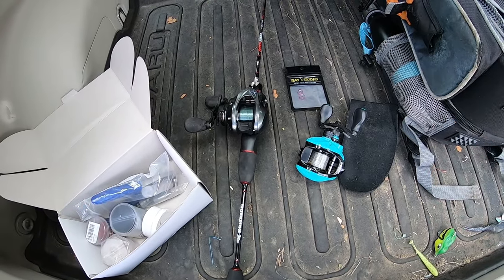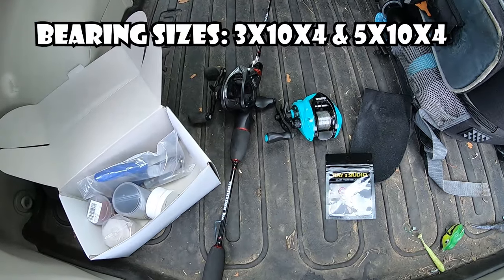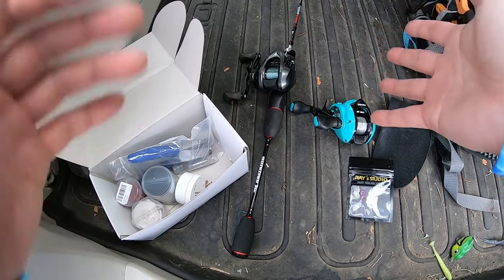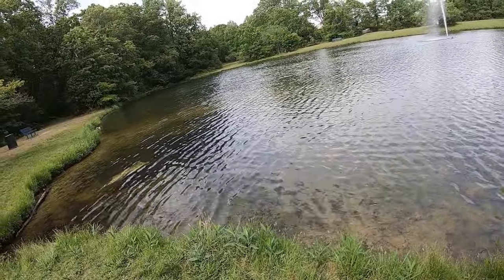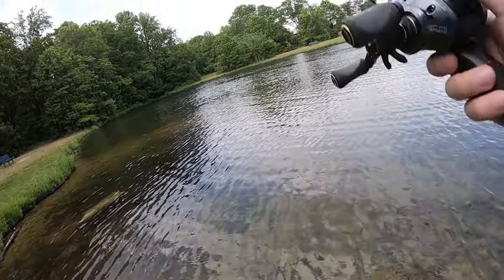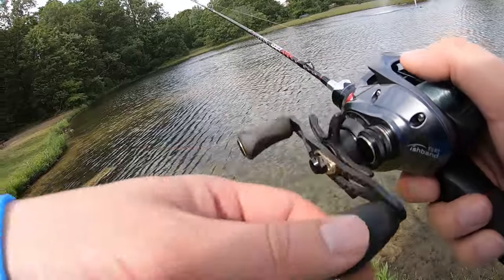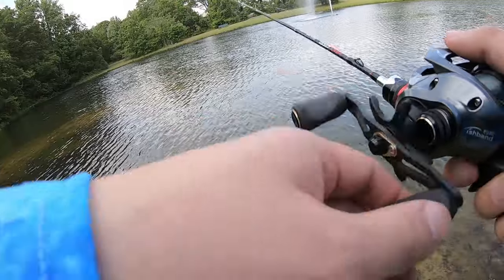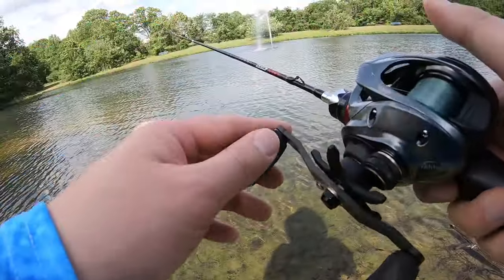Fishband GH100 BFS Reel Upgrade with Spool Hi-Speed Bearings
Fishband GH100 BFS Reel Upgrade with Spool Hi-Speed Bearings. I used their Ceramic Hybrid Bearings that was in my KastKing Spartacus reel, the 3x10x4 and the 5x10x4 and tested it out on the GH100 BFS reel! It's an amazing upgrade so if you are looking for a budget BFS reel, do try the GH100, but i do recommend you either clean the stock bearings out or replace them!  Performance greatly enhanced with these!

Aliexpress Orange Seal ABEC 7 Bearings

SDS Bearings (Orange Seal, No seal, Full Ceramic) (Ebay Afil)

Lures used:
2" Slick Swim Paddle Tail from Epic Bait Molds(3.2 Grams with jig)

2" Eurotackle B-Vibe
1/16 oz Eurotackle Soft Lock Tungsten Jig
1/16 oz Eurotackle Z-Viber Lipless Crankbait
1/8oz Eurotackle Z-Spender Jerkbait

Fishing Gears

Play Lists